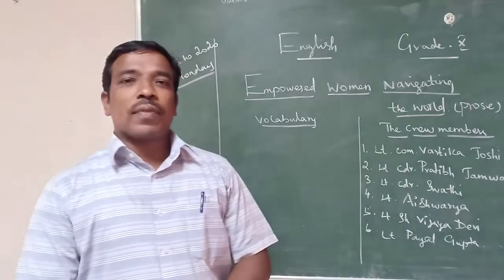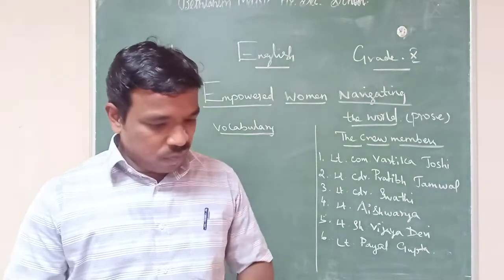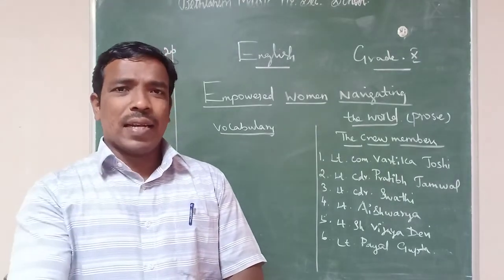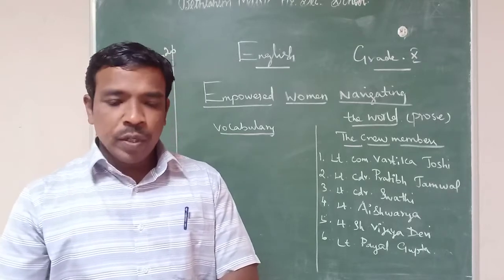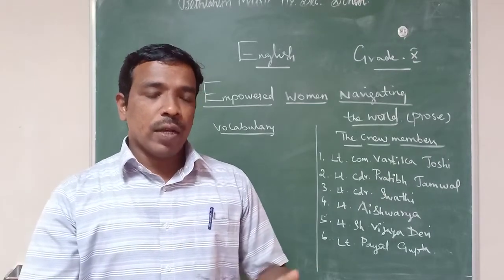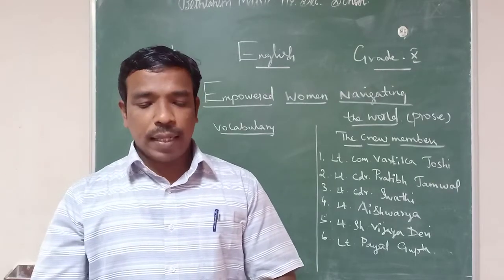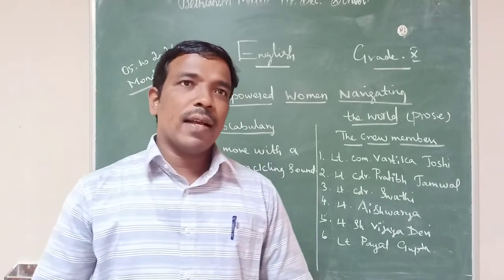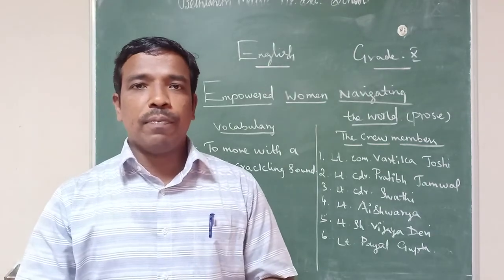Grade X - English || Unit - 3 Prose || Online Class, Bethlahem Matric School